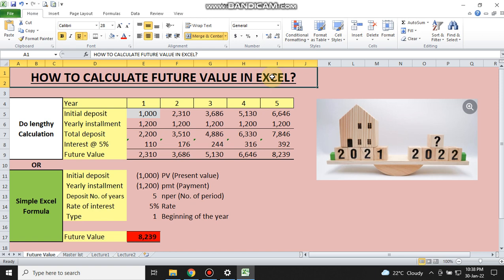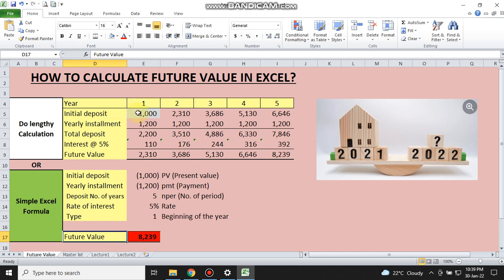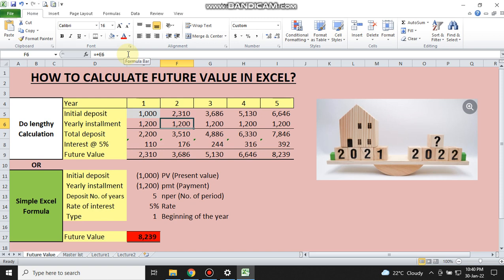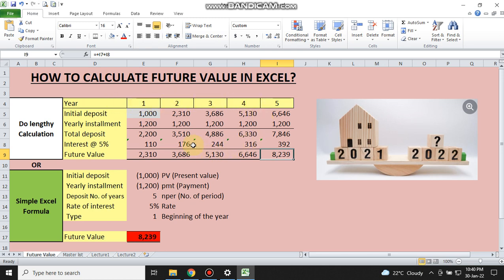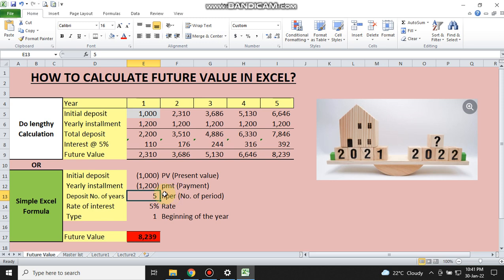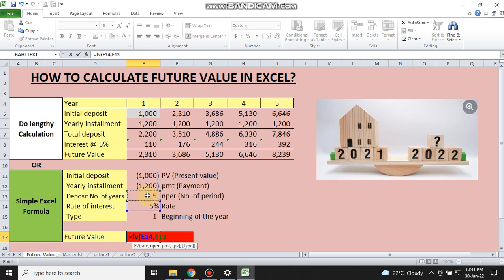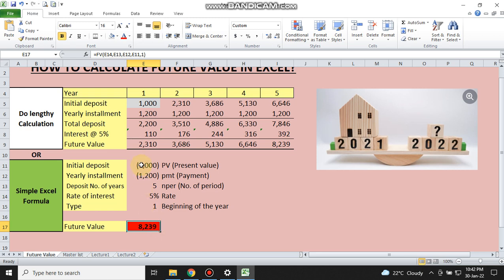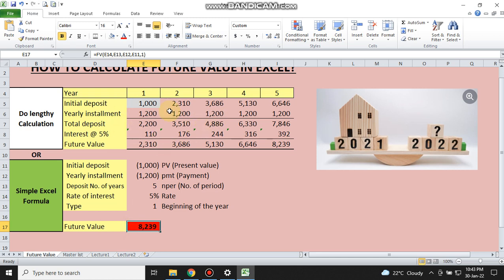HOW TO CALCULATE FUTURE VALUE IN EXCEL? - 9s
In excel, computing future value is very simple just use the future value formula:
FV= (rate,nper,pmt,pv,type)
FV : Future value
Rate: Rate of interest
nper: Number of periods - future value after how many years
pmt : Payment made each year or each year installment
pv: Present value or initial deposit
type: Payment made the beginning of the year or end of the year select 1 or 0

Hopefully it is helpful for you.